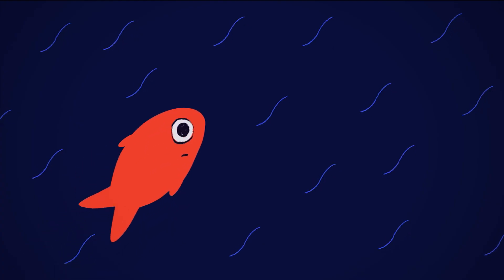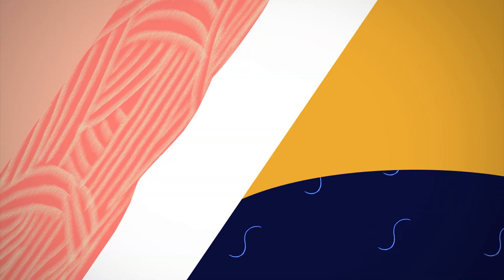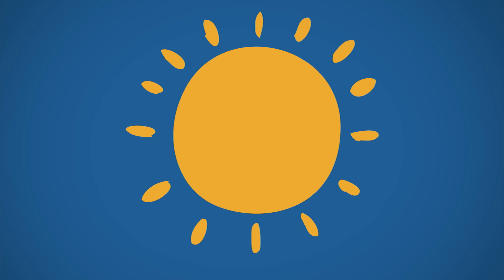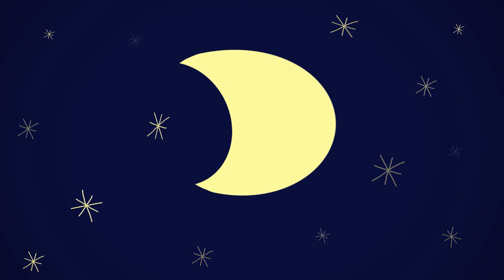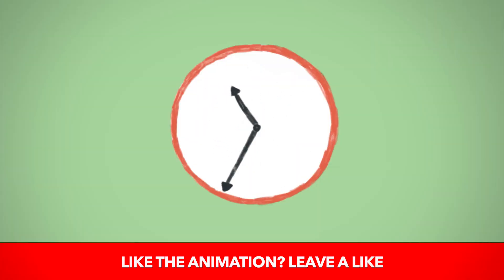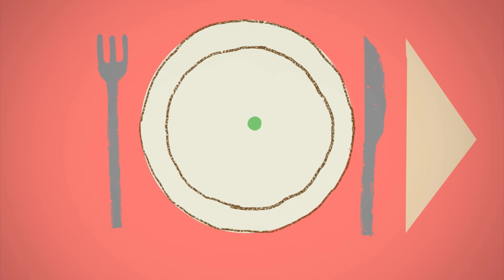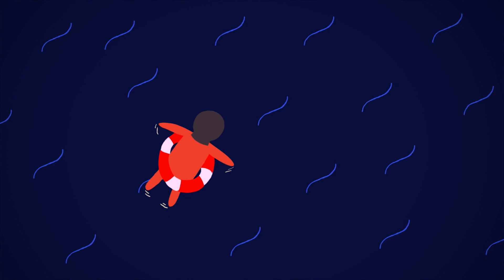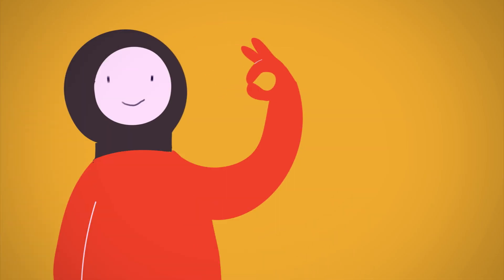What Time Should We DRINK WATER ?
Animation by Health chronicle explaining what time you should drink water each day.
Health Chronicle releases a health educational video a week.

We may not be fish, swimming in water, but we are a watery species. Our brains and hearts are composed of about 73 percent water. Our lungs are a whopping 83 percent water, and our skin, muscles and bones are even quite watery, too. Overall the human body is composed of around 60 percent water, and we excrete a big portion of that every day through sweat, urine and feces, so it is essential to stay hydrated to keep healthy.

The comedian George Carlin once joked that people are really just urine carriers, drinking water, then excreting it in another place. His comedic observation isn’t that far from the truth, though.

We know we need to drink water, but when is the best time to do it.

- After waking up, a glass of water will help flush out the toxins that have been cleaned from your internal organs throughout the night.

- Drinking a glass of water before a warm bath can help to lower your blood pressure and relieve stress.

- Drinking some water just before sleeping can help keep you hydrated and contribute to your body’s ability to remove toxins as you rest.

- Throughout the day, an hour outside all meals, drinking water will help to keep you from over-eating. Consuming water just before meals is not advised; however, as it can dilute digestive juices.

- Drinking water when you will be hot, active, or in a high altitude can also help to replace liquids lost more quickly.

- Finally, drinking water about 45 minutes just before a workout can also boost your metabolism. This effect kicks in about 10 minutes after consuming a glass of water and reaches its peak in about 30-45 minutes – right when you’ll be hitting the treadmill.

We may not personally be swimming in water, but our brains, muscles, and organs are. When we drink water at optimum times, we support all the important physiological processes our bodies must carry out. H2O to the rescue!